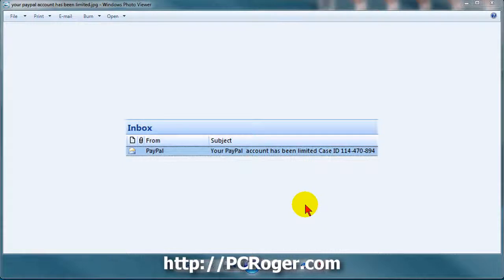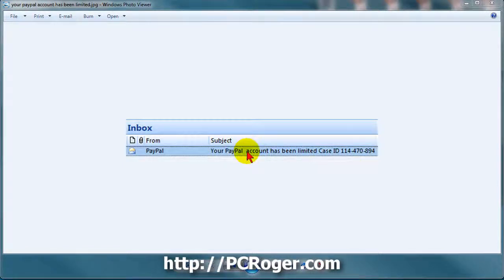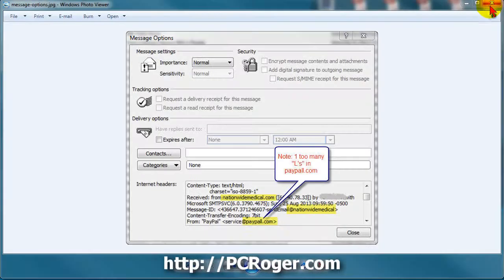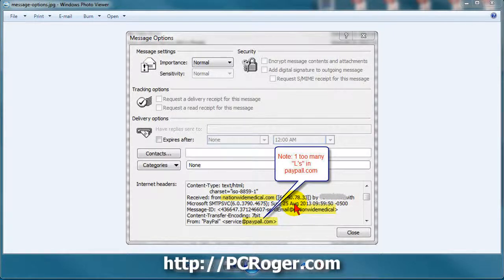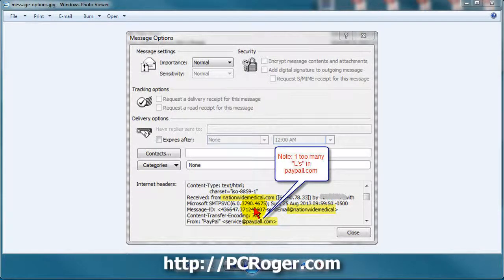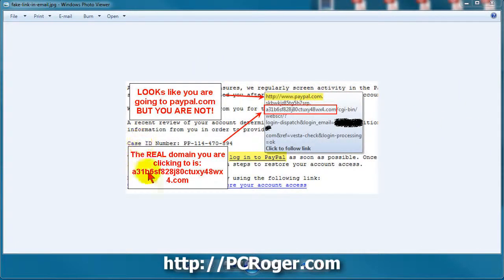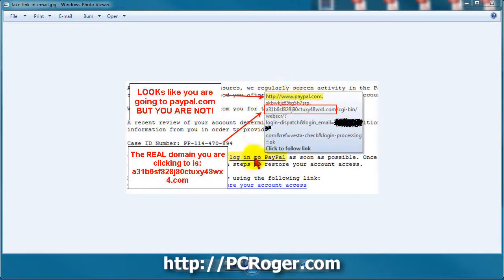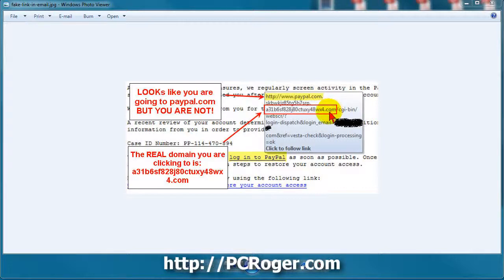How To Spot A Scam Email (Without Opening) - Your PayPal Account Has Been Limited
- This short video shows how to spot a scam email (phishing) without opening the email and exposes the "Your PayPal account has been limited" scam.

Don't fall for email phishing scams, this video will show how to spot them.